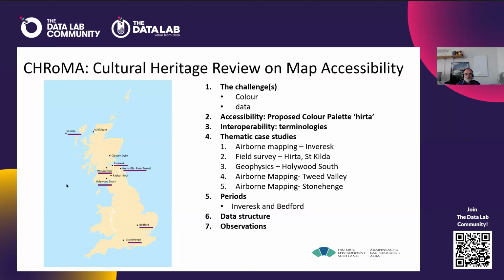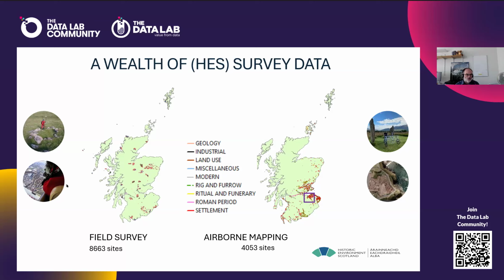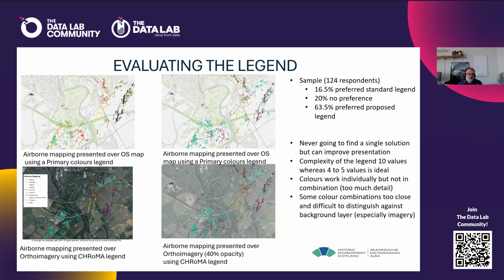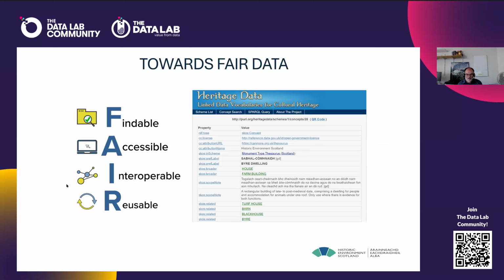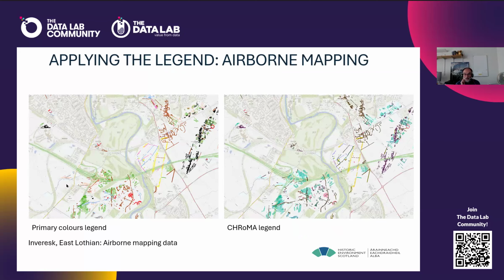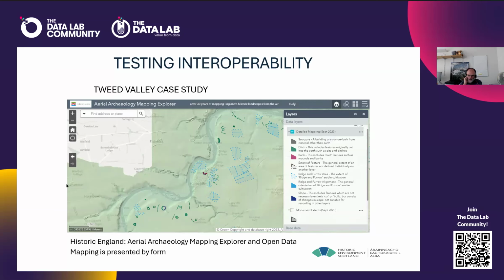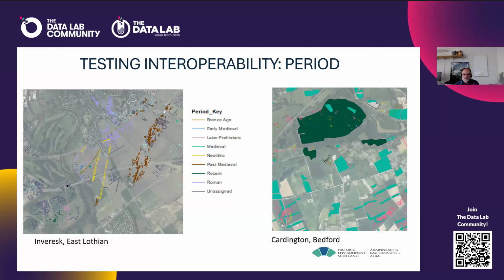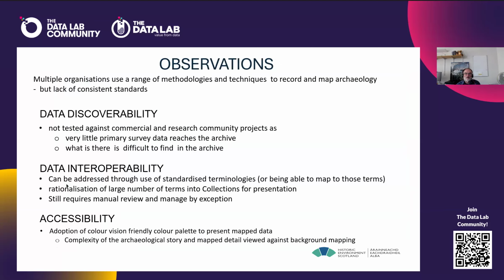CHRoMA: Addressing Accessibility in Cultural Heritage Mapping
About 3 million people in the UK (around 4.5% of the population) and 300 million worldwide have Colour Vision Deficiency (CVD), also known as colour blindness, according to Colour Blind Awareness.

In the UK, archaeological monuments have appeared on maps for centuries, from early estate maps to modern ones. The Ordnance Survey (OS) has included selected monuments on its maps, based on recommendations from national heritage agencies, following strict mapping rules to clearly show these features alongside other map details.

Nowadays, with the development of new technologies, it is now easier than ever for many groups to collect and share archaeological data beyond what is shown on OS maps. However, there is no consistency in how data is collected across organisations undertaking fieldwork and no agreed standard for interpreting or presenting the results. Existing data is often shown using colour schemes that aren't accessible to people with colour blindness.

The CHRoMA project (Cultural Heritage Review on Map Accessibility), funded by the Historic Scotland Foundation and with the assistance of a Colour Scientist, aims to address this by creating a consistent, colour-blind friendly map legend and accessible colour scheme.

Join for an insightful webinar discussing the link between geospatial data, historic environment mapping and accessibility!

Speaker Info:

• Peter McKeague - Senior Heritage Information Officer (Heritage, Information and Business Service), Historic Environment Scotland

Join a thriving network of over 6000 data & AI professionals, students and enthusiasts. Take part in discussions, connect with peers and be the first to hear about future events - join The Data Lab Community for free!